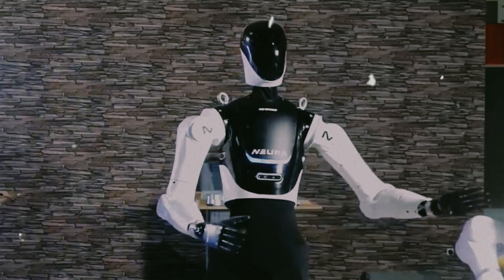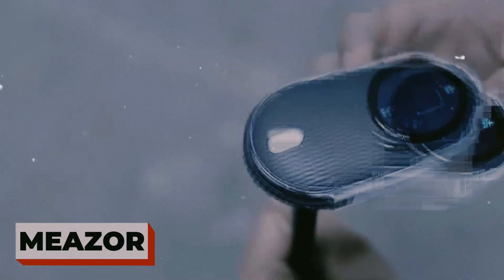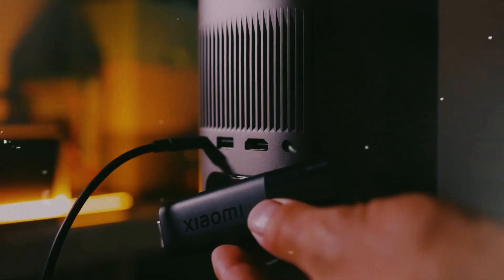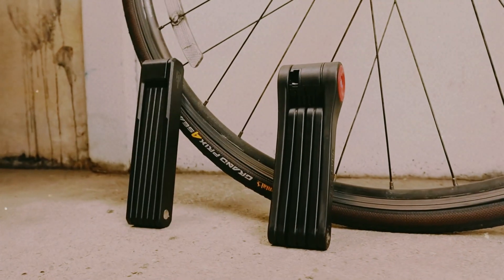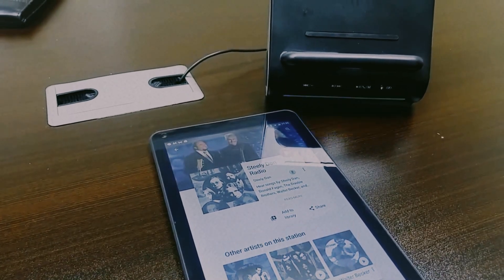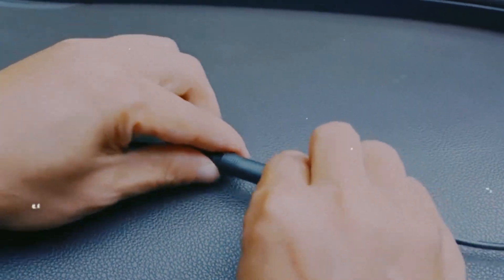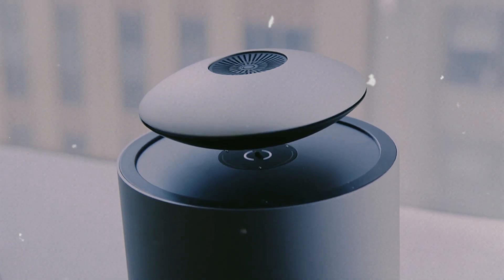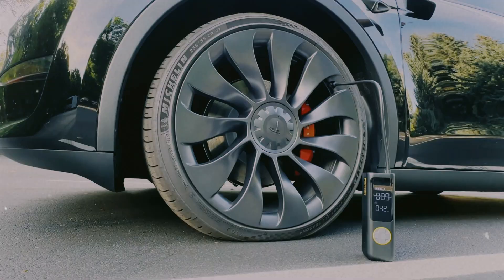Next-Level Innovations Every Gadget Lover Must See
Get ready to be amazed — these next-level innovations are redefining what technology can do. From mind-blowing AI gadgets to ultra-smart home devices, wearable tech, and futuristic tools straight out of a sci-fi movie, these creations are a must-see for every gadget lover.

In this video, we highlight the most impressive inventions of the year, breaking down how they work, what makes them revolutionary, and how they’re already changing the way we live, work, and play. Whether you’re into robotics, smart tech, or cutting-edge design, this lineup is packed with jaw-dropping breakthroughs that push the limits of imagination.

We’ll also reveal the visionaries and innovators behind these creations — and how their ideas are shaping the future faster than anyone expected.

Keep watching to discover the next-level gadgets every tech enthusiast should know about.

Inspired by videos:
Top 10 New Tech Gadgets You Need to See

Next-Level Innovations That Changed Everything

Incredible Futuristic Devices You Won’t Believe Exist

The Smartest Gadgets of 2025

Future Tech That’s Blowing Everyone’s Mind